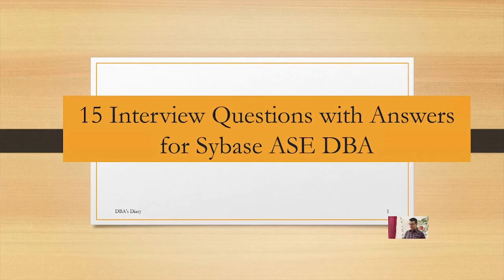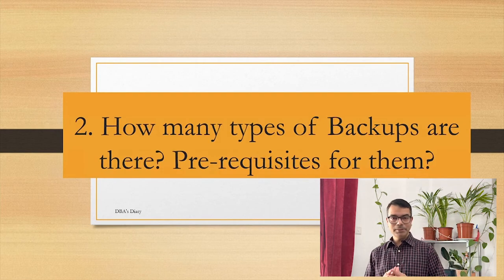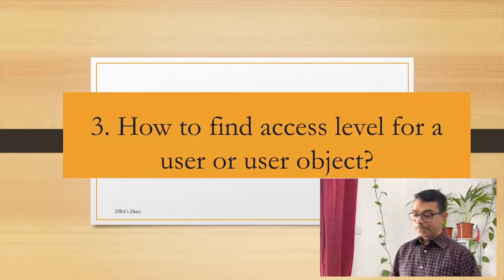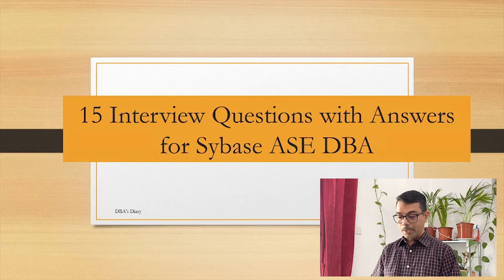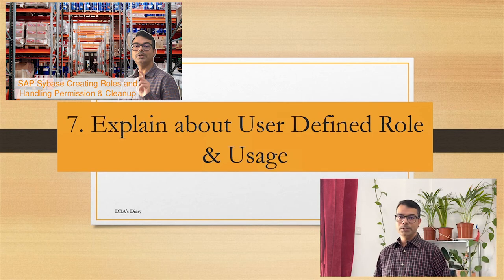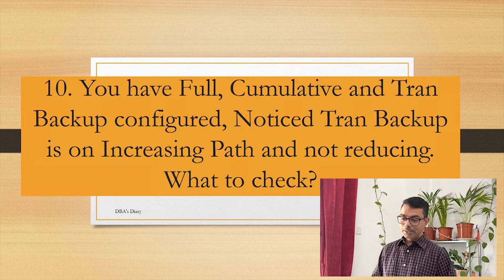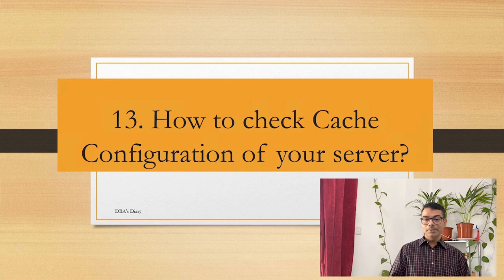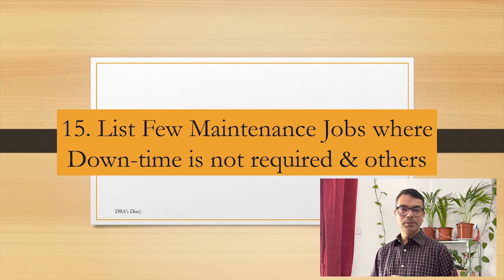SAP Sybase ASE DBA Interview Questions and Answers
In this video, we cover 15 Interview Questions and their Answers for SAP Sybase ASE DBA interview. At the end of video, there is a bonus question and its answer.

You may download questions with answers for future reference which has been discussed in the video

For reference to all these questions, you may refer my post

Point in Time Recovery with Cumulative and Tran Backup Post Full Backup

How to not encounter “Error 10330 SELECT/INSERT/UPDATE /DELETE/EXECUTE permission denied on object XXX, database XXX, owner XXX”

Sybase ASE – How To Create Login, User, User Defined Role and Handle Permission at Role Level & Cleanup